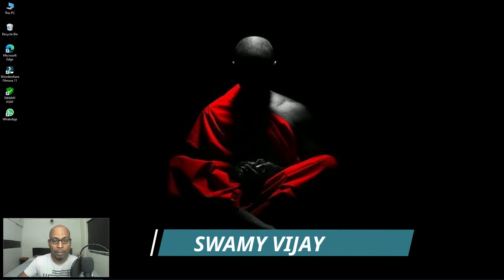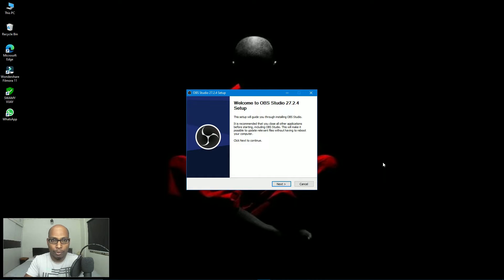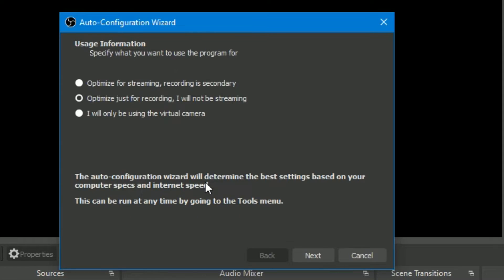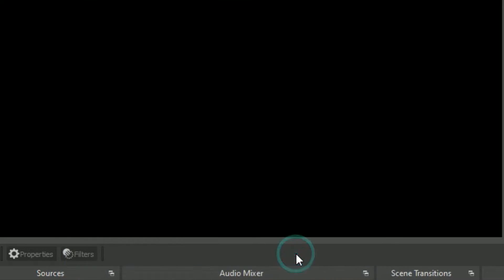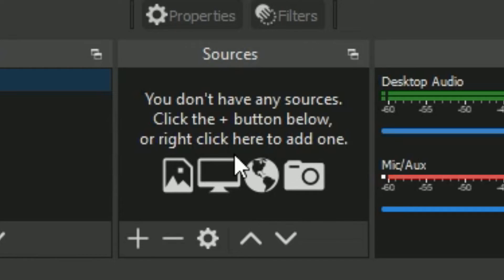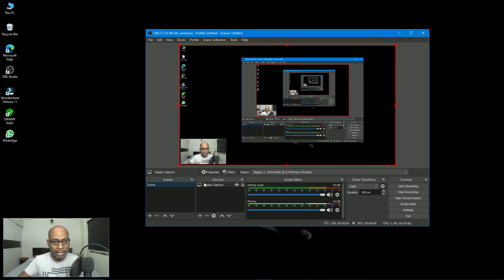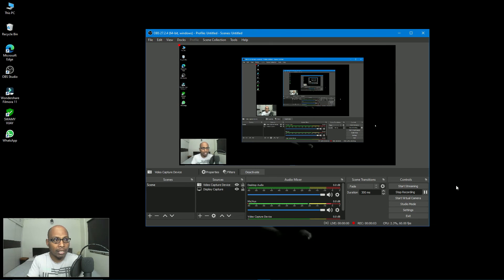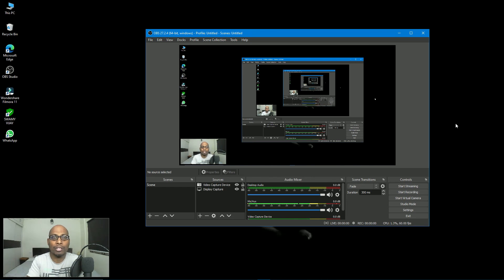How to Use OBS Studio for recording Google Meet? Swamy Vijay